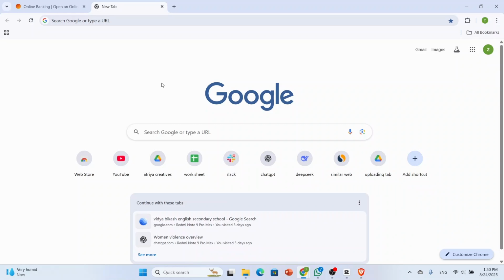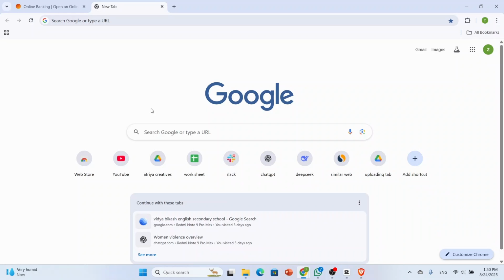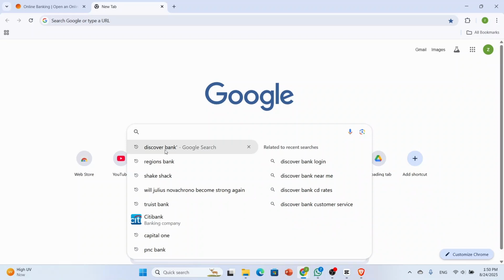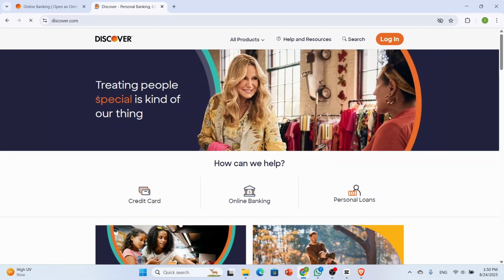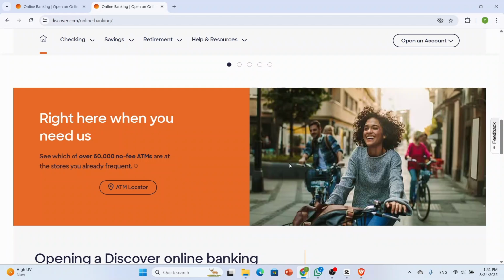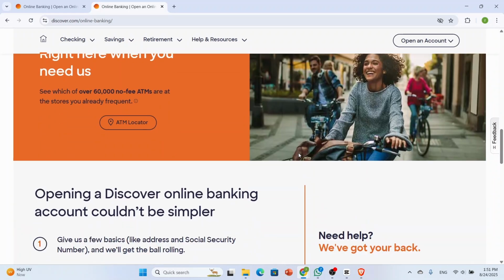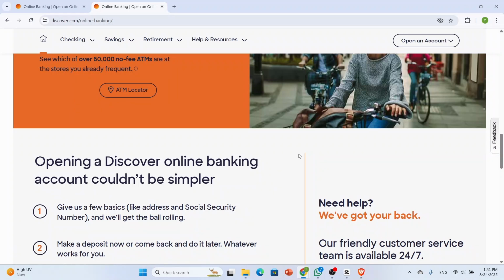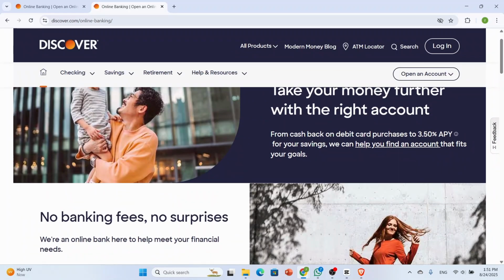How to Download Tax Forms from Discover Bank on Desktop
How to Download Tax Forms from Discover Bank on Desktop (2026)! Need to download your tax forms from Discover Bank quickly and securely on your desktop? This video will guide you through the steps on how to download tax forms from Discover Bank easily. Whether you're asking, "How do I download my Discover Bank tax forms?" or need help accessing your tax documents online, this tutorial has you covered. Learn the steps to locate, download, and save your tax forms from Discover Bank on your desktop. Watch now to see how you can get your Discover Bank tax forms today!

Timestamps:

00:00 How to Download Tax Forms from Discover Bank on Desktop
00:10 How Do I Download Discover Bank Tax Forms?